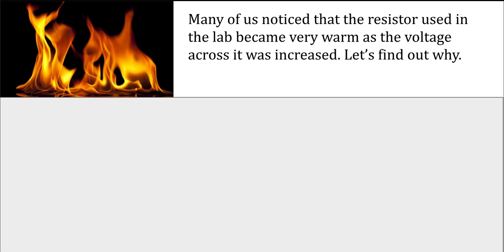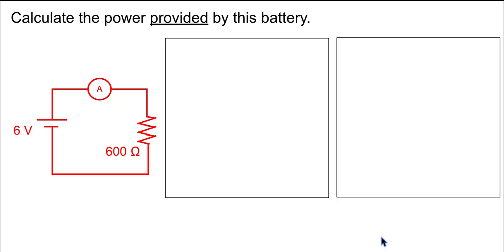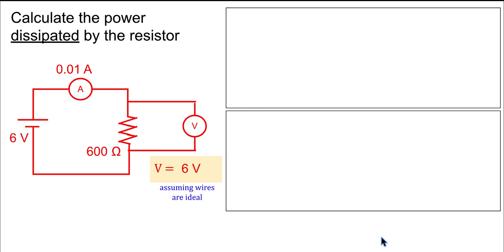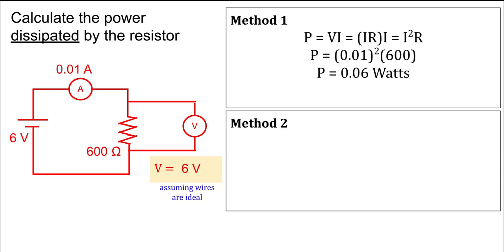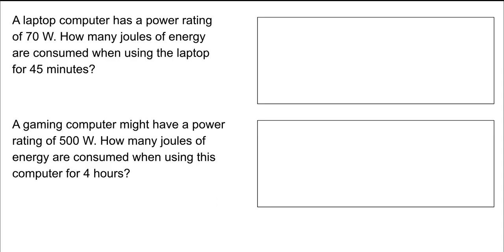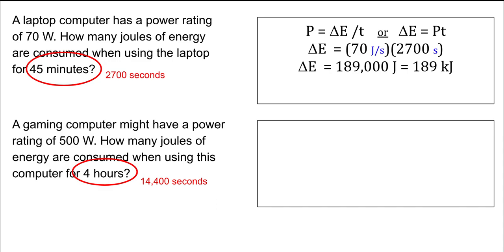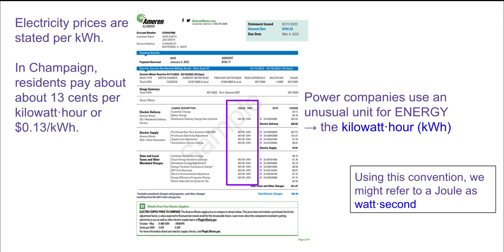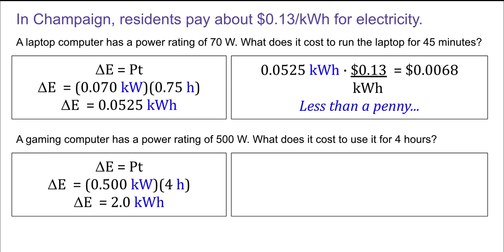7B - electric power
Explains the formula for electric power and talks through a basic example with one resistor. Also introduces the alternative energy unit kWh and talks through some examples.